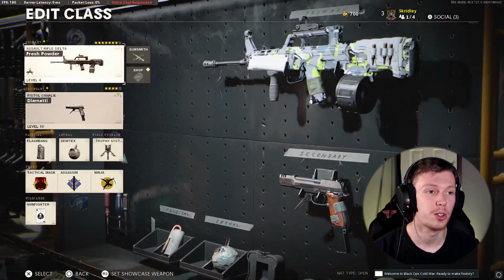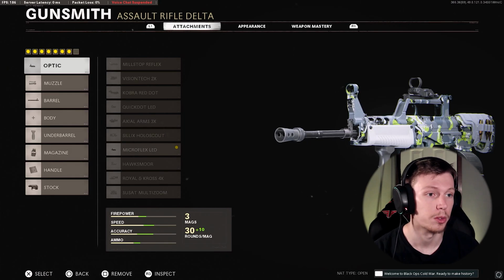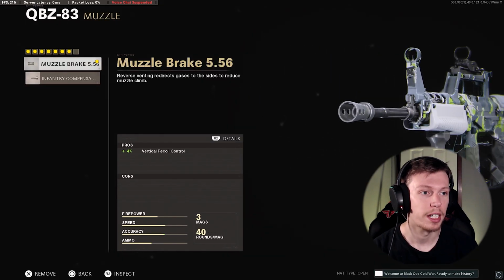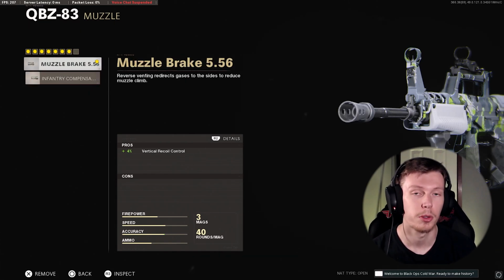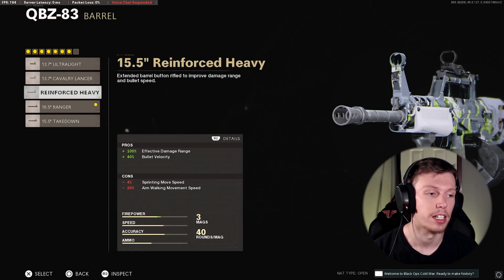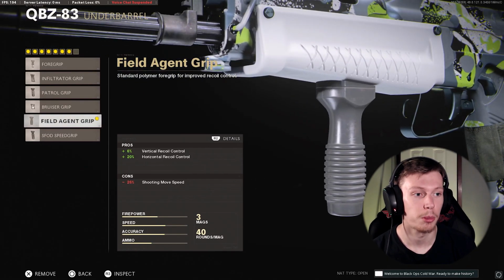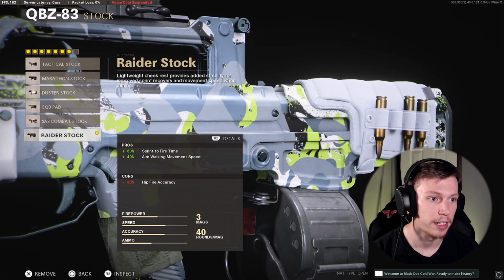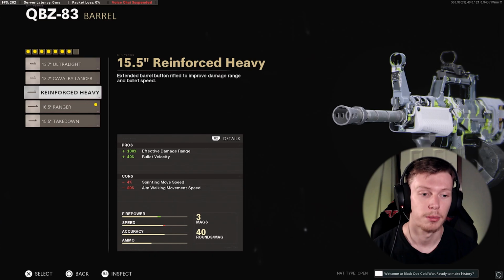Best QBZ Class Setup in Cold War | BEST LEAGUE PLAY QBZ CLASS!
With the XM4 GA'd in the Call of Duty League, pro players have turned to this QBZ Class Setup. This is the best QBZ Class Setup in Cold War and the best QBZ class setup for League Play.
MY SETUP/GEAR:
$1500 GAMING/STREAMING PC BUILD PARTS
Ryzen 7 3700x
Vengeance LPX 32GB
Samsung 970 EVO M.2 SSD
Seagate Barracuda 2TB HDD
RTX 3070 =
RTX 2070 Super - (Alternate GPU)
NZXT H510 Case
ASUS TUF GAMING X570-PLUS Wi-Fi Motherboard
Corsair RM750 80+ Gold =
Razer Deathadder
Razer Cynosa Lite
FIFINE T669
(Old Mic) Marantz Pod Pack 1
Logitech C922 Pro Stream Webcam